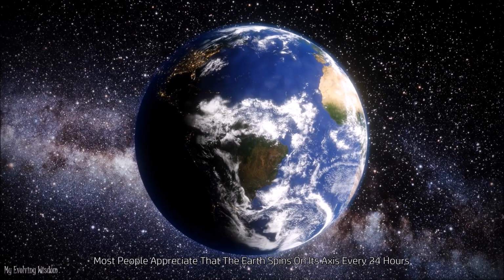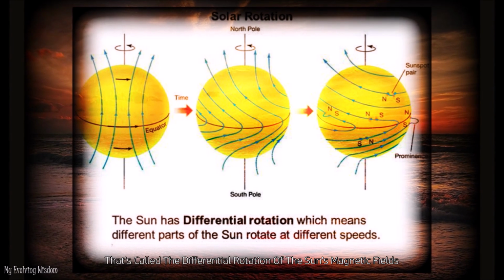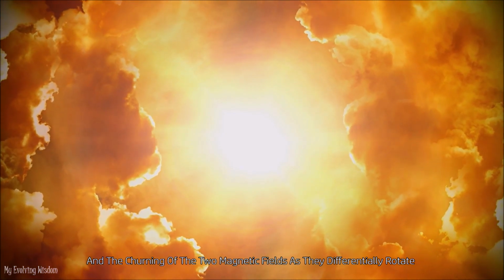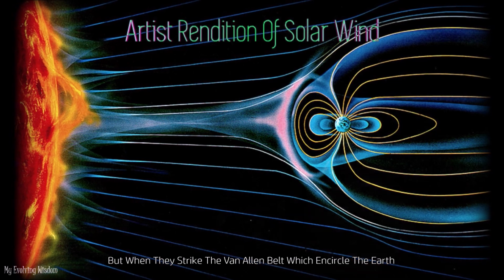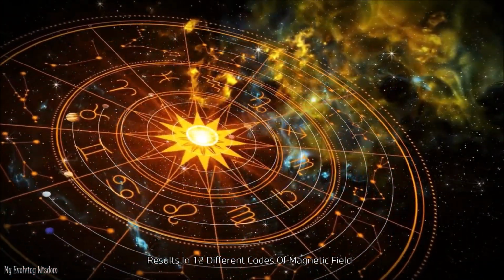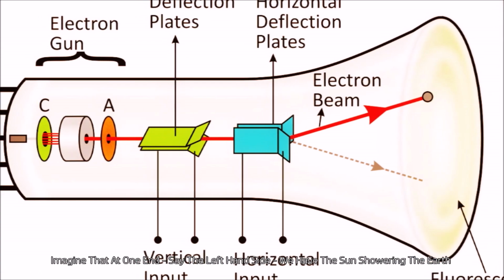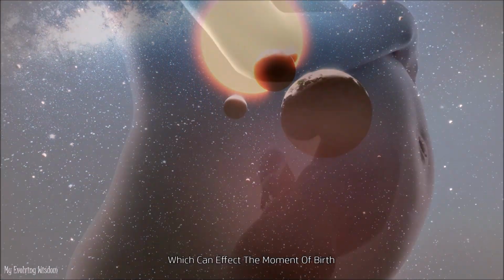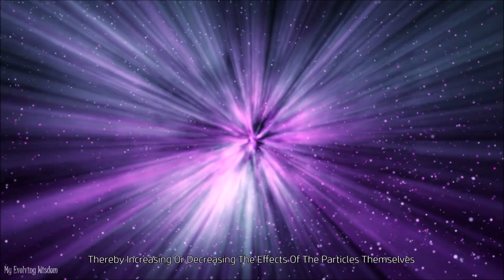How Do The Sun And Planets Influence Our DNA? | Maurice Cotterell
Do The Stars Effect Our Personality? | Maurice Cotterell

".. Most People Appreciate That The Earth Spins On Its Axis Every 24 Hours, We Call That 1 Day .. But What Few People Recognize Is That The Sun Also Spins On Its Axis. It Takes 28 Days For The Sun To Spin Once At The Equator. Now, It Actually Spins Faster At The North Pole And The South Pole - That's Called The Differential Rotation Of The Sun's Magnetic Field .. Every time The Sun Spins Once At The Equator It Showers The Earth With Different Types Of Particles; These Are Positive (+) Particles And Negative (-) Particles .. The Reason It Does This Is The Result Of The Solar Fusion Process And The Churning Of The Two Magnetic Fields As They Differentially Rotate .. So As It Spins The Equatorial Region Of The Sun Radiates A Different Sequence Of Charged Particles Every Month Within Any 12 Month Period .. The Alternating Positive (+) And Negative (-) Particles Travel To The Earth In What We Now Call The Solar Wind .. But When They Strike The Van Allen Belt Which Encircle The Earth They Squash And Pull The Earths Magnetic Field; They Modulate The Earths Magnetism .. And We Know That Magnetic Fields Cause Genetic Mutation In Test Tube Baby Experiments And We Know Also That Personality Is Genetically Determined .. This Means That The 12 Different Codes Of Radiation From The Sun Results In 12 Different Codes Of Magnetic Field Which Causes 12 Types Of Genetic Mutation In The Early Fetus At The Time Of Conception And As A Result 12 Different Types Of Personality Each Year On Earth .. Now Of Course The Astrologers Also Say That The Planets Change Things .. The Solar System Behaves Like An Old Fashioned TV Tube .. Imagine That At One End - Say The Left Hand Side - We Have The Sun Showering The Earth With A Mixture Of Positive (+) Or Negative (-) Electric Particles .. And At The Other End - Say On The Right - We Have The Earth As The TV Screen.. The Planets Mercury And Venus Moving Between The Sun And The Earth Reflect The Beam Of Solar Radiation Striking The Earth .. This Causes Small Changes In The Magnetic Field Of The Earth Which Can Effect The Moment Of Birth And Also The Biorhythms Of The Individual Following Birth .. The Positions Of The Outer Planets Have The Ability To Accelerate The Solar Particle Beam Increasing Or Decreasing The Kinetic Energy Carried By The Particles Thereby Increasing Or Decreasing The Effects Of The Particles Themselves .. "
Solar rotation varies with latitude. The Sun is not a solid body, but is composed of a gaseous plasma. Different latitudes rotate at different periods. The source of this differential rotation is an area of current research in solar astronomy. The rate of surface rotation is observed to be the fastest at the equator and to decrease as latitude increases. The solar rotation period is 25.67 days at the equator and 33.40 days at 75 degrees of latitude.
In 1989 engineer and scientist Maurice Cotterell found a way of calculating the duration of long-term magnetic reversals on the Sun. Using this knowledge he was able to break the codes of ancient sun-worshipping civilizations, first the Mayas of Central America, those of Tutankhamun of Egypt, and the Viracochas’ of South America, before cracking the codes of the Terracotta Warriors of China and the European Celts.